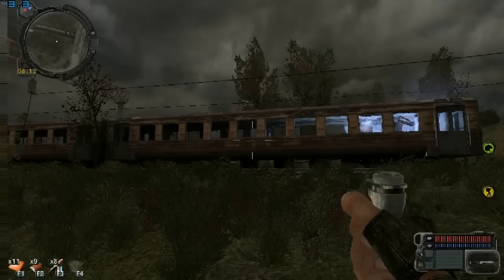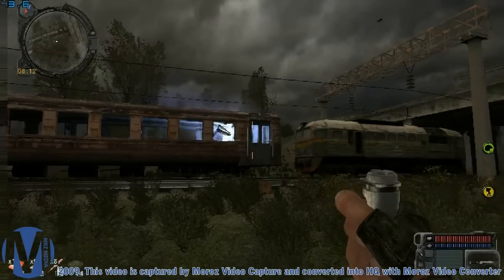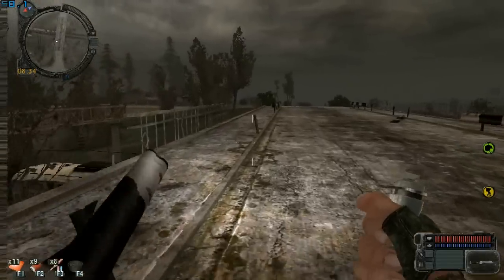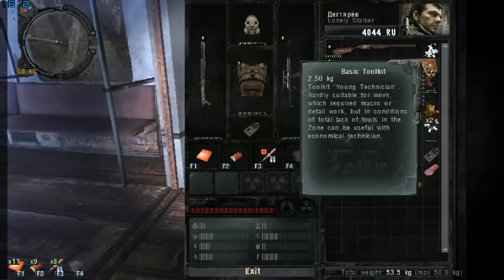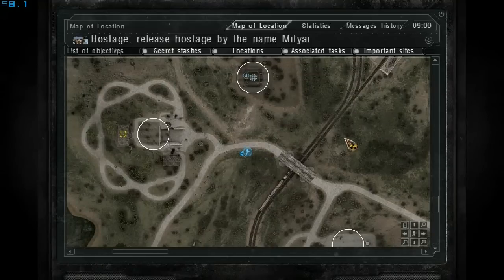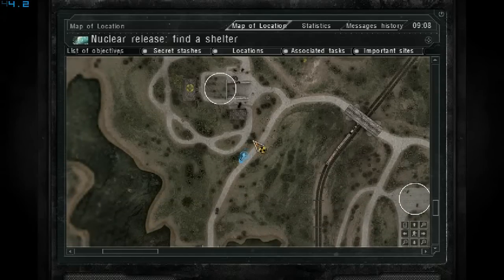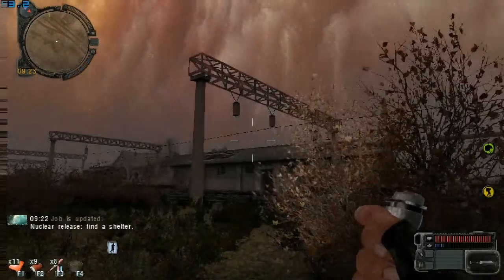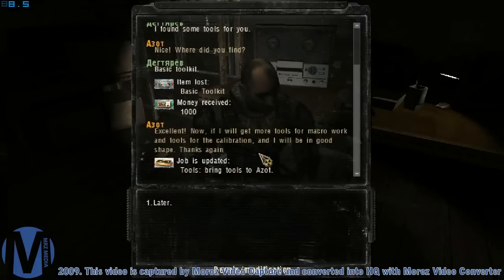Stalker: Call of Pripyat - Tools in the train - walkthough - english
Stalker: Call of Pripyat - Tools in the train - walkthough - english was recorded with Moroz Video Capture program for demonstrating purposes of how to find the basic tools for the technician at Yanov station at Jupiter. I found it very hard, so I decided to share. This video will show you the technique, so dont get spoiled, if you wanna do it yourself. Sorry for the low graphics, I was using core 2 duo e8400 @ 3.8Ghz, 4Gb od ddr3 1333Mhz cl6-6-6-12, and my back up old Radeon x800 256mb while waiting Radeon 5850 becomes available for sale. Game settings: Very High, with static lighting, everything else is set to high, resolution 1280x720. Call or Pripyat also will be running ok on laptop with Radeon or Nvidia Geforce build in graphics, I would assume sold in 2009 or later. Please rate my hard work or check my other walktroughs... Also, this gameplay represents Stalker Call of Pripyat Moroz English Mod, that will translate any langauge of Stalker to english, where every sentence was translated by a man(Alexander Moroz).  Thank you, please rate my hard work, and Moroz English mod is almost done, so give me a few days and I will release it in setup file with uninstall option.